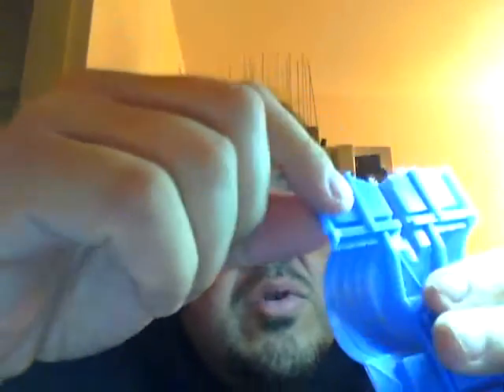Model building update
I need some tools in order to make a clean cut. so i will be heading to the hardware store soon.